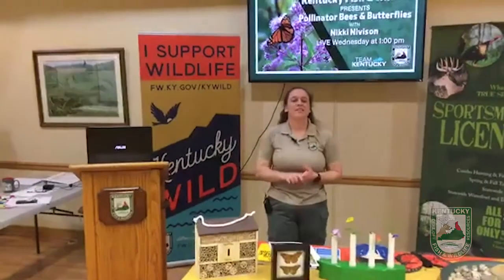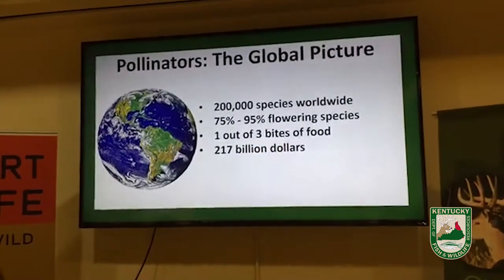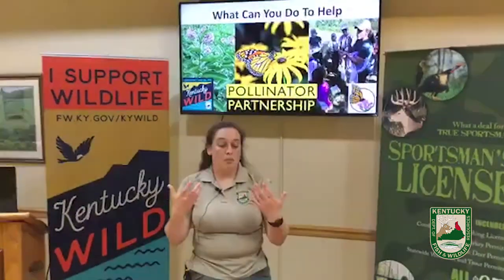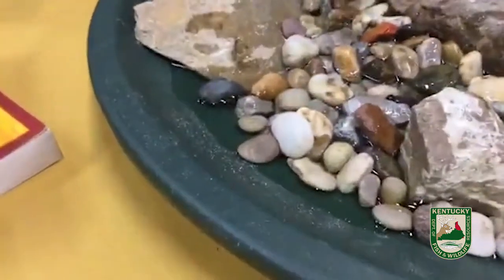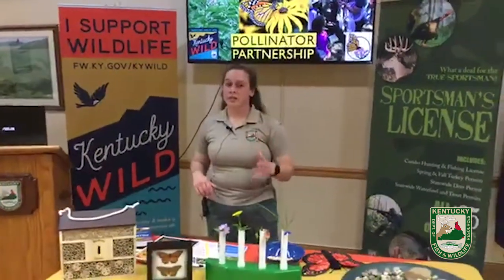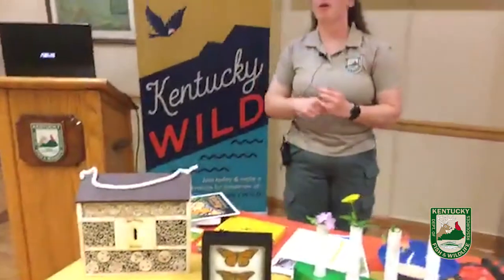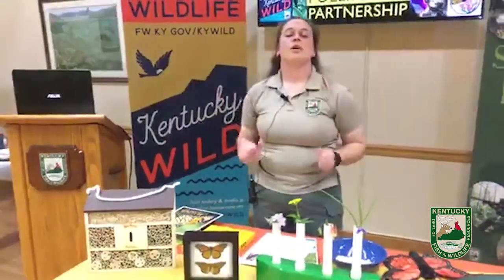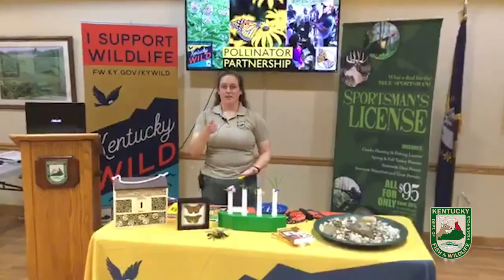Pollinator Bees & Butterflies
What is pollination and why is it important?  How can you help provide opportunities for pollinators to do their job?  Conservation Nikki Nivison dives into all of that in this program.